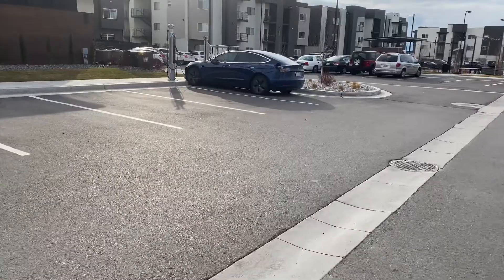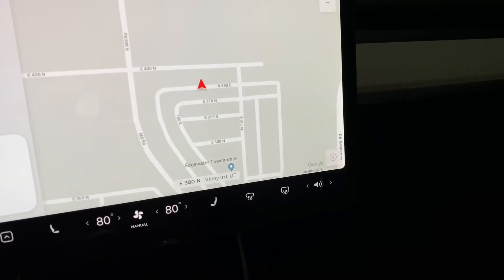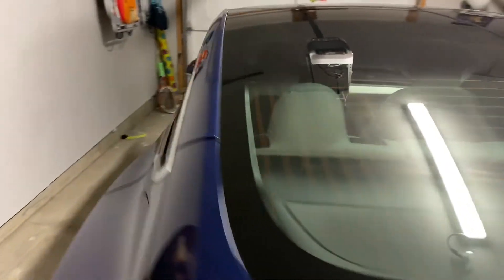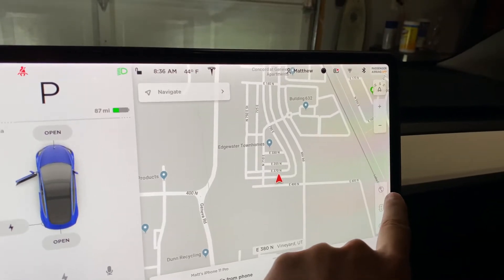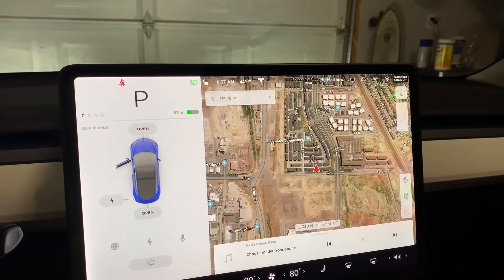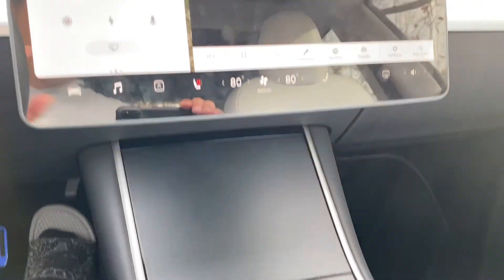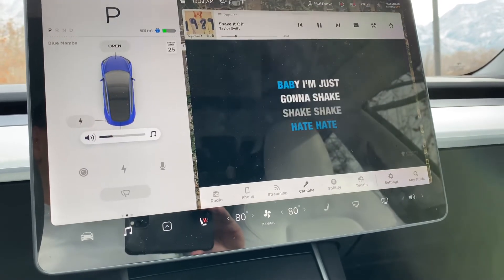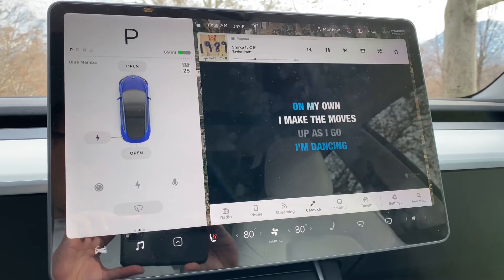Tesla Model 3 SR+ Premium Connectivity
My initial thoughts and review on the 30 day premium connectivity trial in my Model 3.